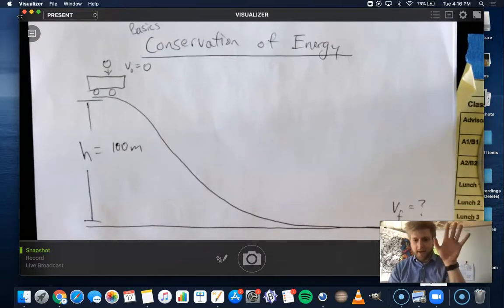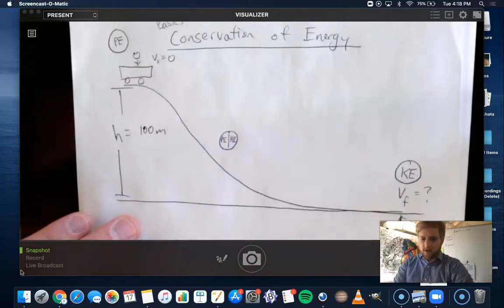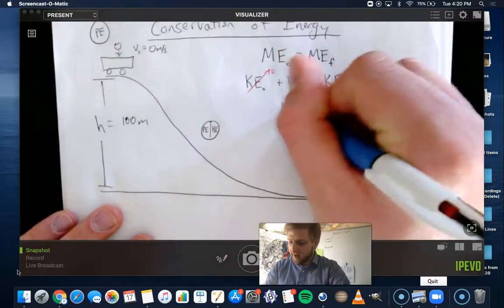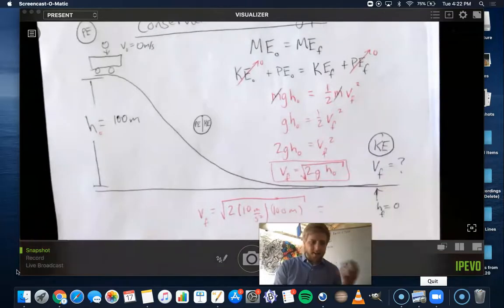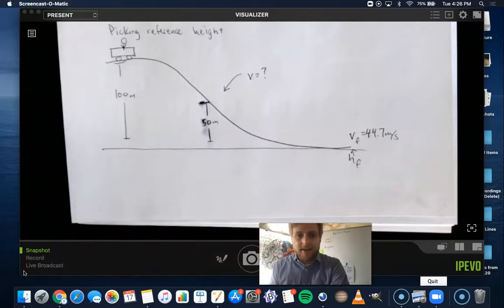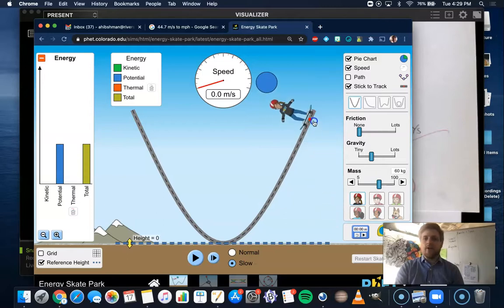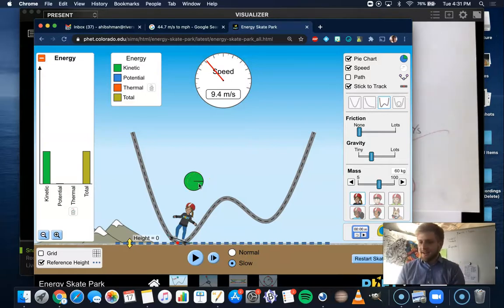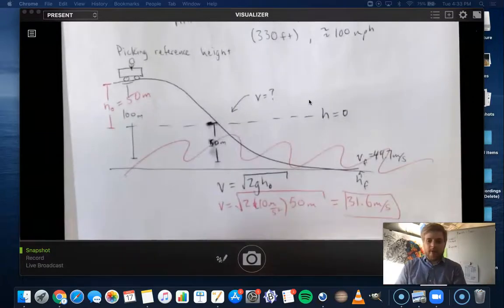Energy Conservation Basics